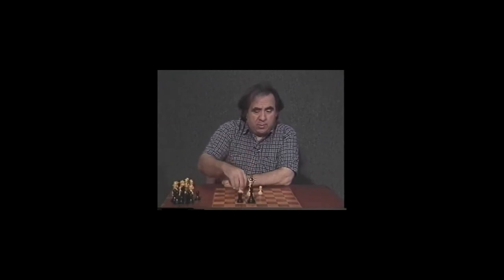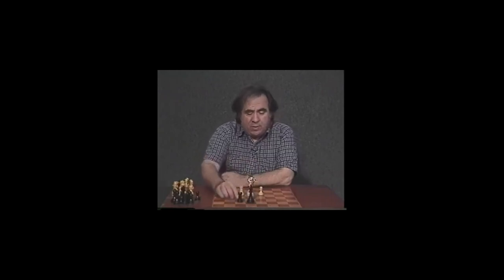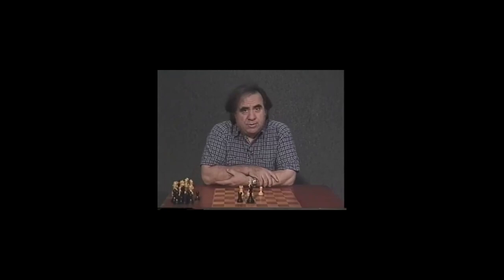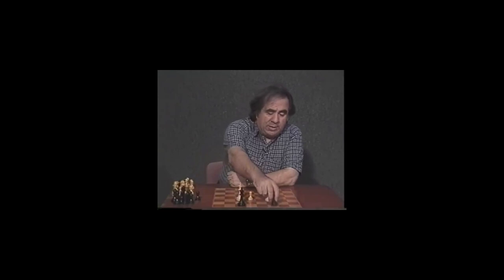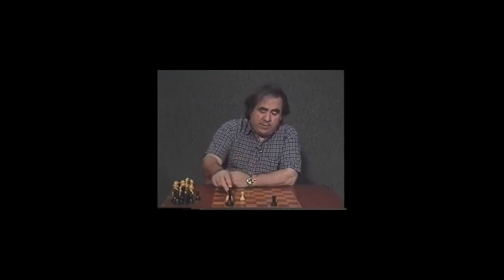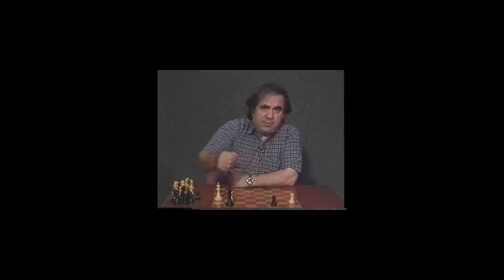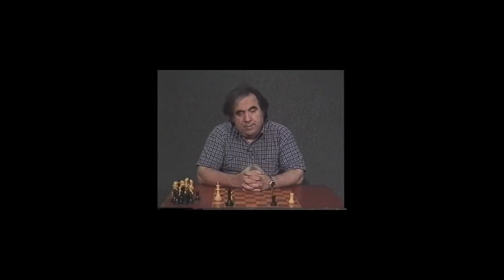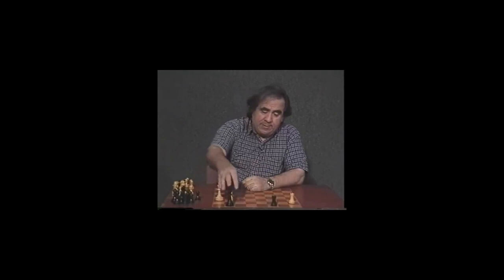Mastering the Endgame Series – Part 2 – GM Roman Dzindzi – Exclusive Preview – ChessDVDs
Featuring
Rolling with Rooks and Pawns
GM Dzindzichashvili teaches the basic principles of elementary rook endgames including the critical theoretical R P v R positions that are essential knowledge for all chessplayers (e.g., the Lucena and Philidor positions).

Shattering Minor Piece Endings
GM Dzindzichashvili further examines bishops of opposite color endings, and discusses the general principles of play in B v N endgames.

Slashing Advanced Endgame Tactics
GM Dzindzichashvili analyzes several beautiful drawing resources in endgames which are apparently easy wins for the side with the material advantage. All of these examples are optically and esthetically satisfying, as the “losing side” pulls off the draw – seemingly against all odds and often in incredible fashion.

Storming Victory in Irregular Endgames
GM Dzindzichashvili discusses endgames with material imbalances including: defense based on fortresses in positions with Q v 2 minor pieces; Q ( P) v R ( P); endgames with the advantage of the Exchange; bishops of opposite color endgames; B v N endgames; N v Ps; R v Ps.

Warring Endgame Tactics
GM Dzindzichashvili examines tactical solutions (including decoy, stalemate, perpetual mate threats) in certain endgames of type R v P and R v Ps; bishops of opposite color endings; N P v B; pawn endings; and R B v R.